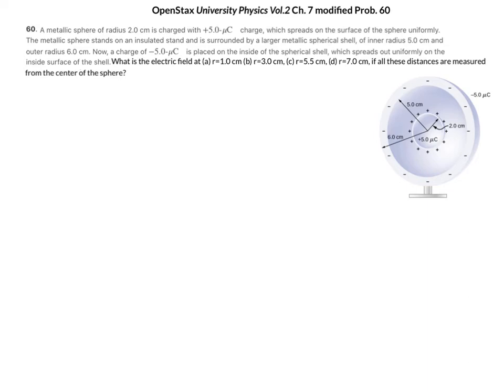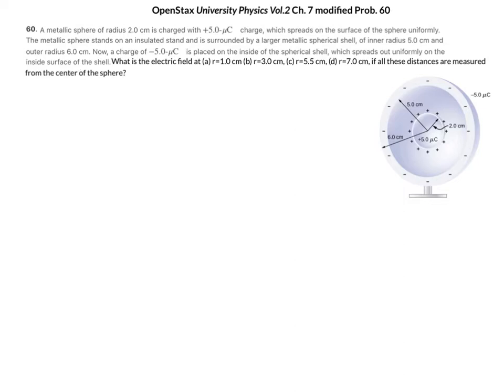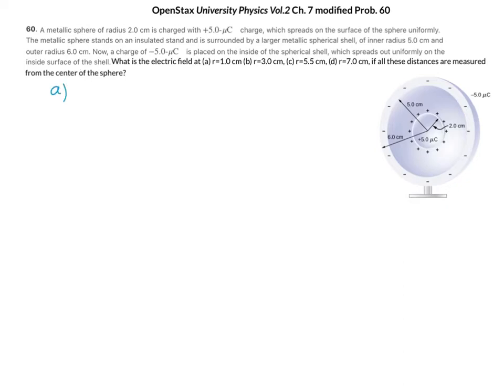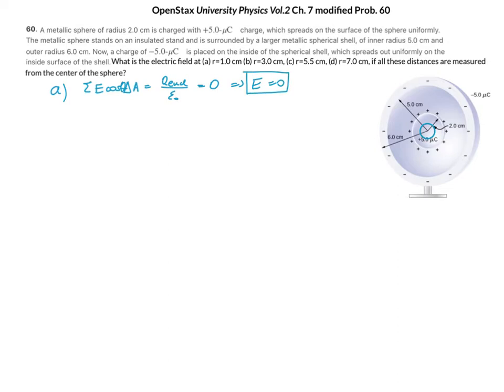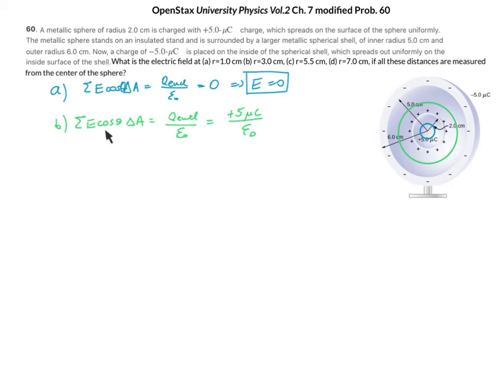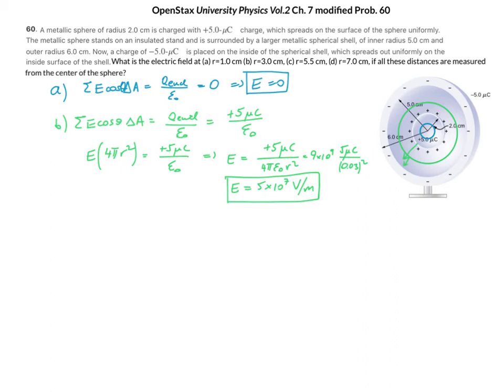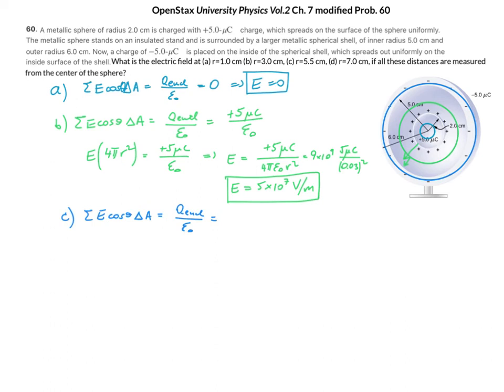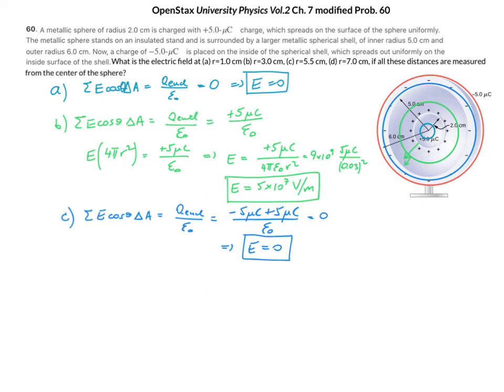Electrostatics Problem 10